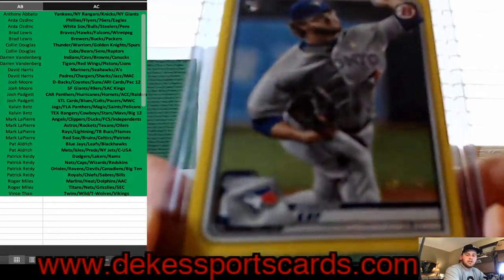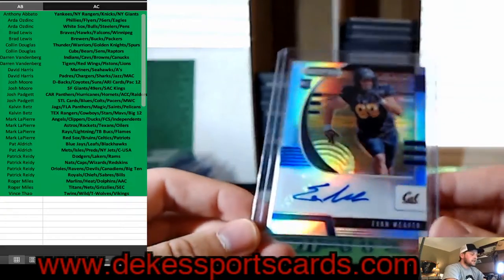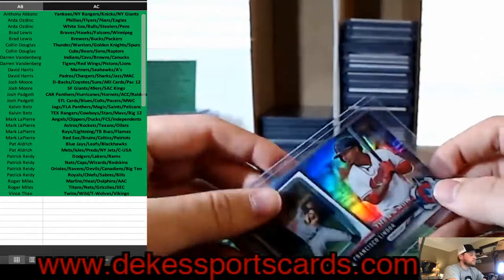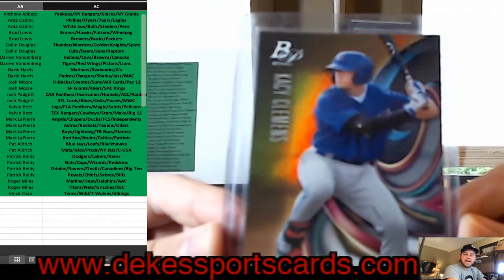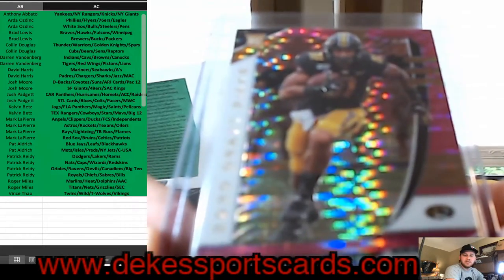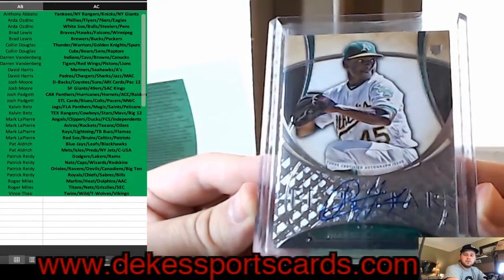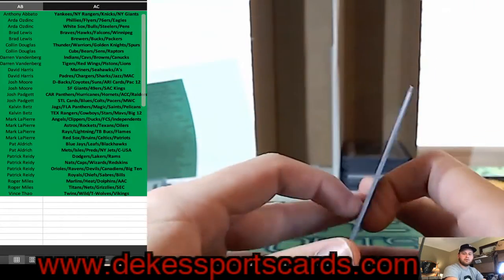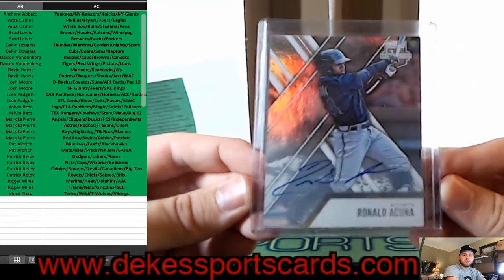Monster Mixer PYT #1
My first monster mixer Pick Your Team #1!

If you are interested I have 7 more available to get in